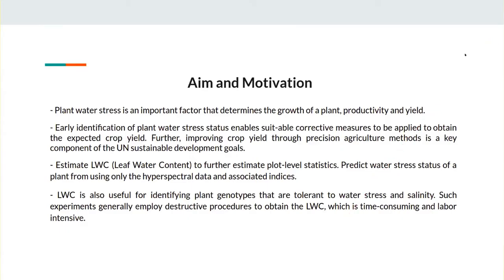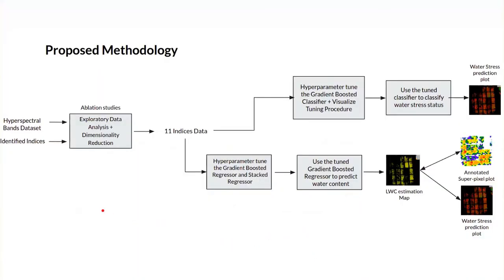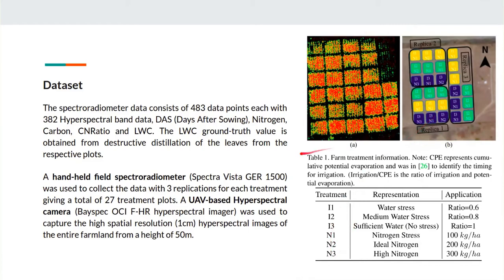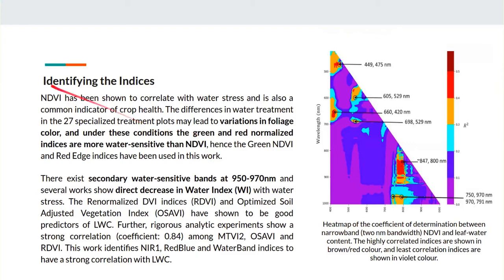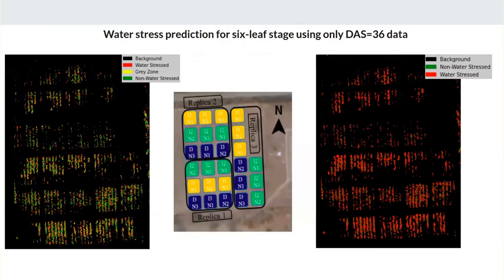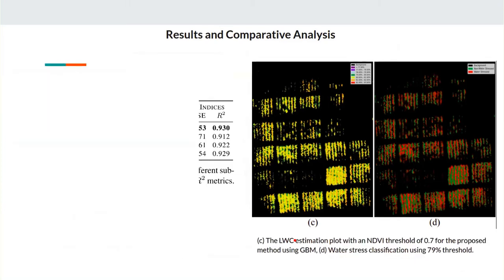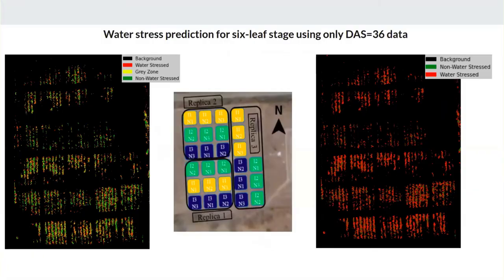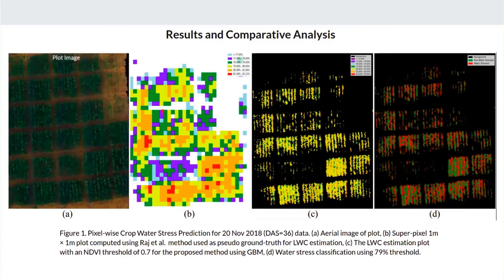[SUUE 2021] Estimating Leaf Water Content using Remotely Sensed Hyperspectral Data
This is the submitted talk from Vishal Vinod on "Estimating Leaf Water Content using Remotely Sensed Hyperspectral Data". The presentation was held as part of the 1st Workshop on Scene Understanding in Unstructured Environments (SUUE), which was hosted in conjunction with the DAGM GCPR 2021

For more information on the SUUE workshop, we suggest visiting the workshop or to watch other videos of this channel.